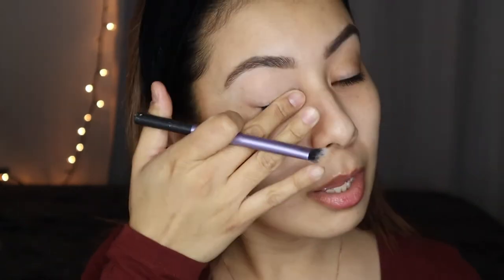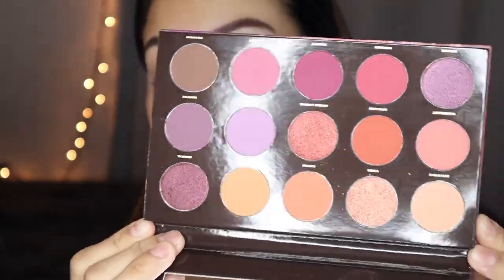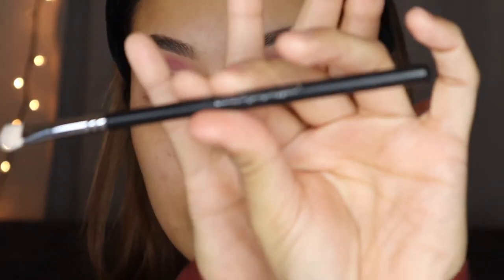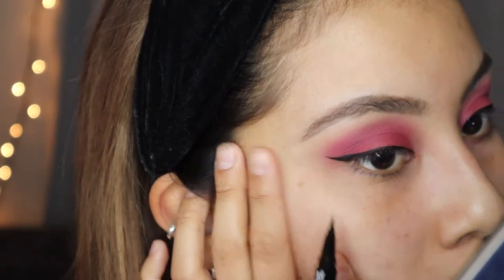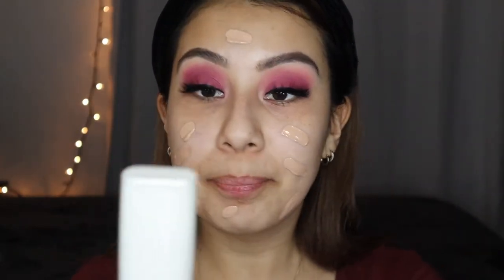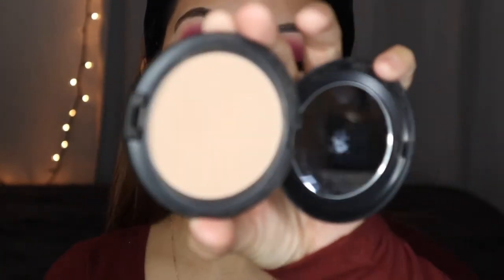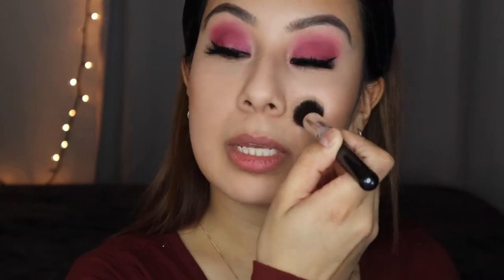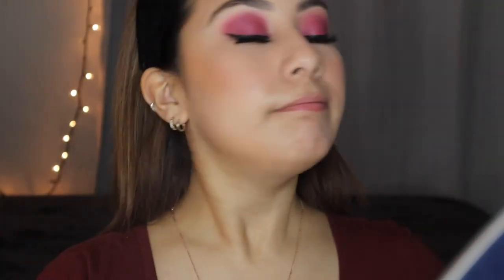Burgundy & Wine Vibes Type look 🍷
Hello loves !

SOOO HAPPY to meet you

About me :
Hey Loves , My names Michelle , I absolutely love and enjoy makeup wether its natural everyday looks , dark , bright & neutral looks , I even love to dip my toes in a little of  FX makeup , Follow me on my journey on what I love to do .
I hope you enjoy my happy place :) hoping to make it yours too !

Always remember when down always get back up and continue to do what you love

Lets get to know each other a little more

Mvminklashes in the style classy ❤️